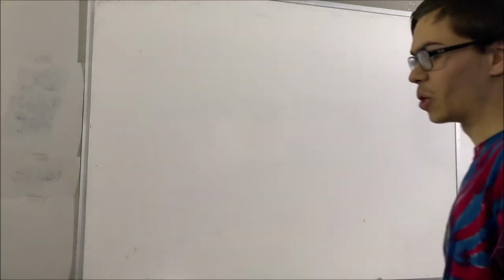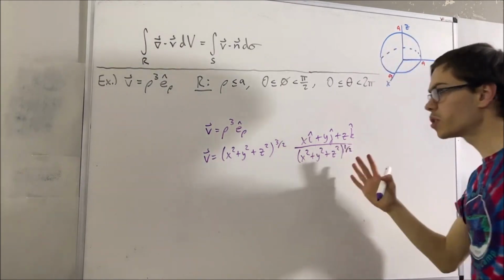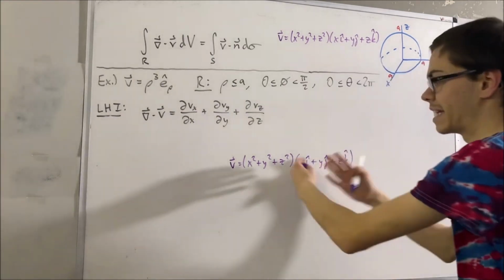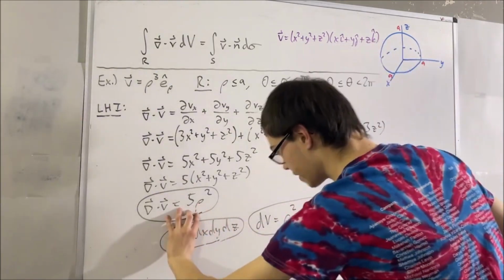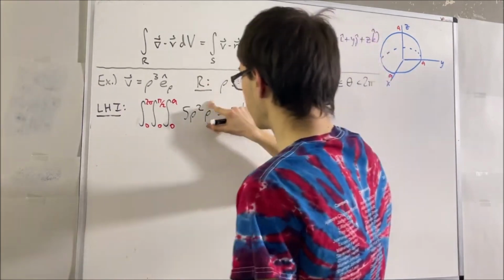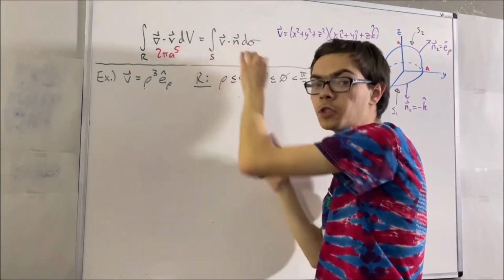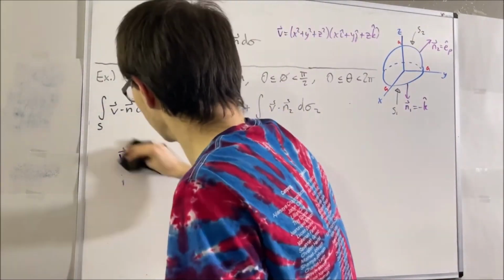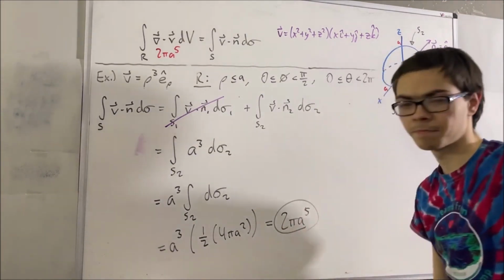Calculus III: Verifying the Divergence Theorem - Example #2